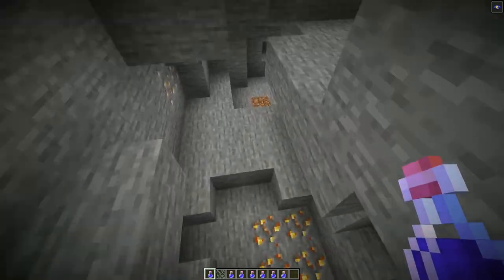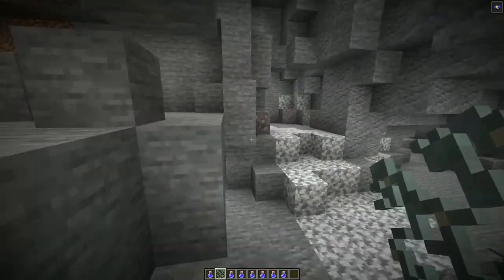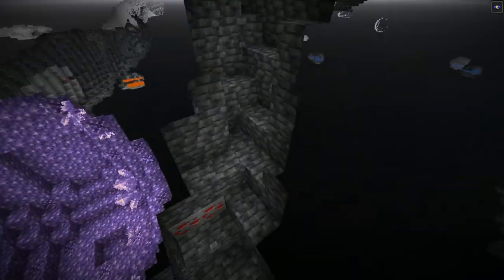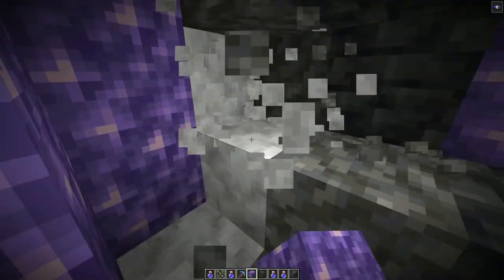Feb 17 Minecraft 1.17 Snapshot Peek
Let's take a quick look at the generated underground in the latest snapshot...how deep can we go naturally?